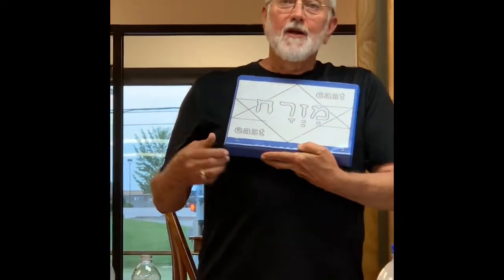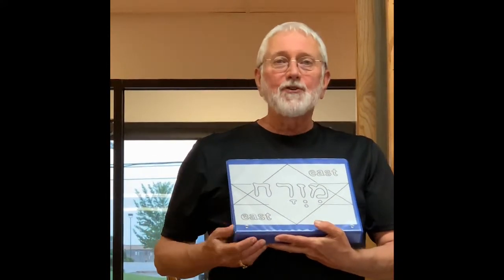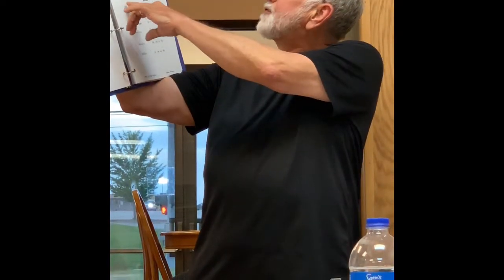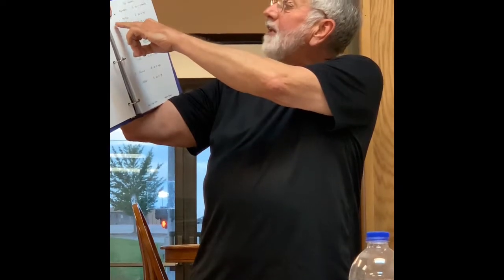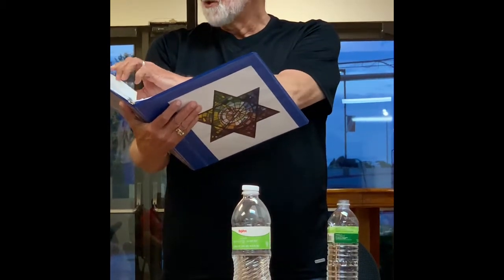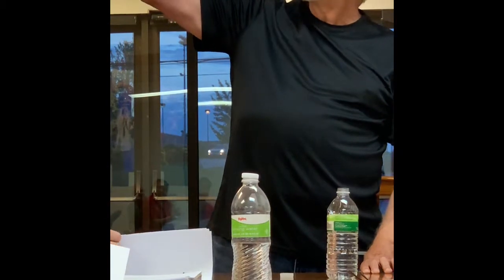Roger’s Hebrew Class session 4b